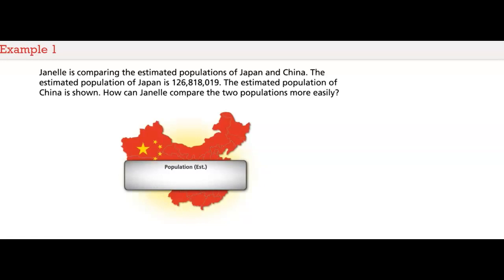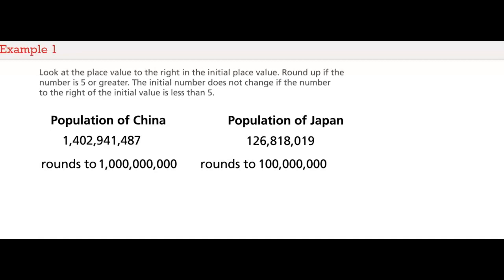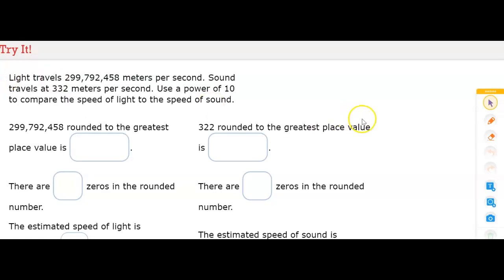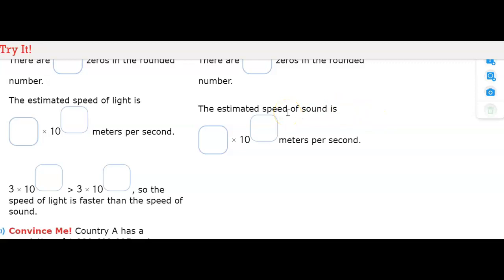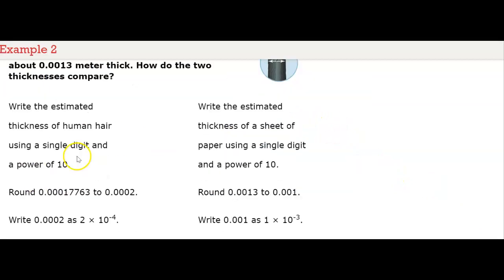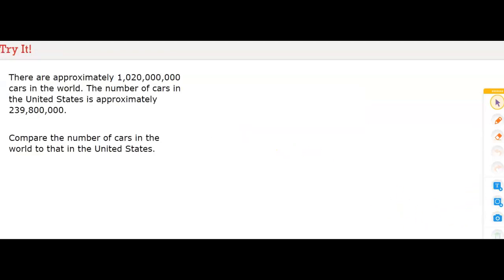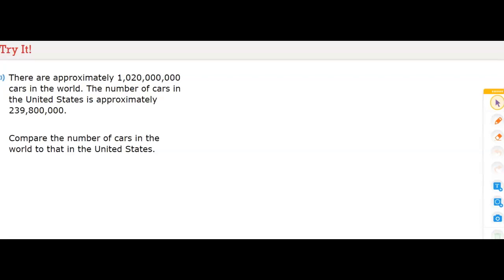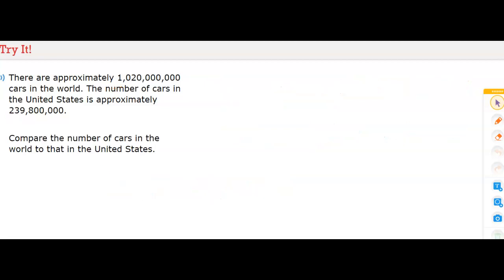2-4 Use Powers of 10 to Estimate Quantities